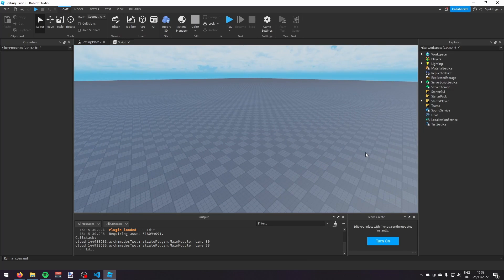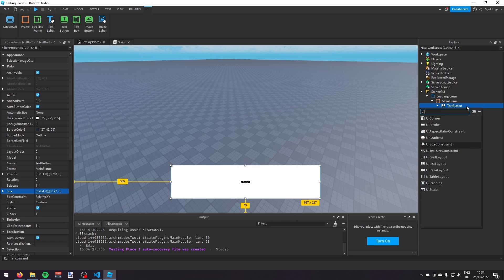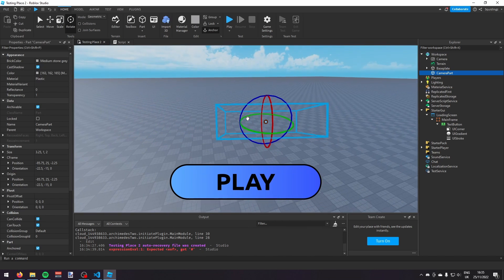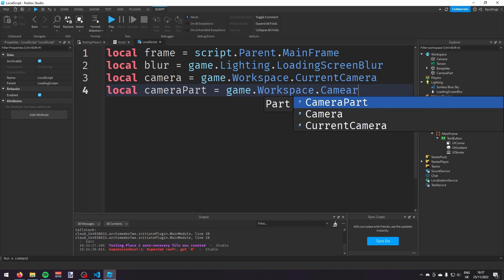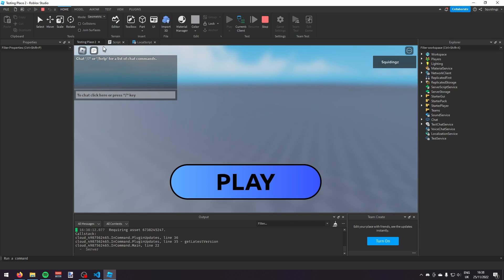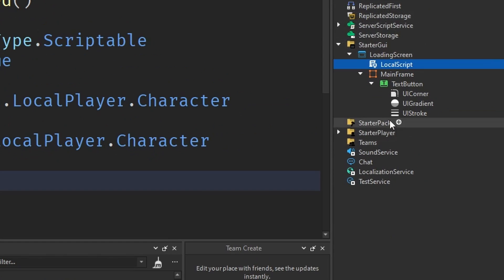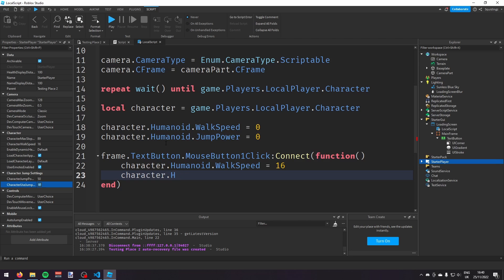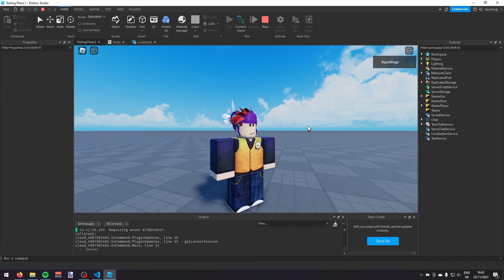How to Make a Loading Screen - Roblox Scripting Tutorial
In this Roblox Scripting Tutorial I'll teach you how to make a loading screen in Roblox Studio. Comment what tutorials you want to see next!